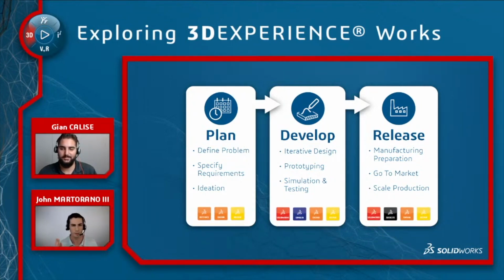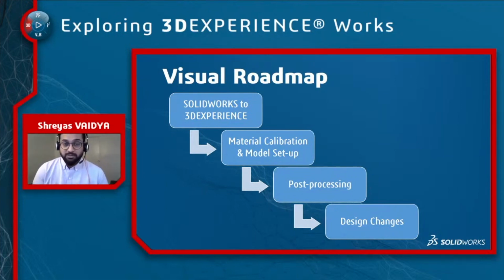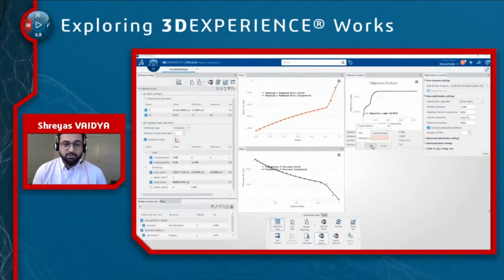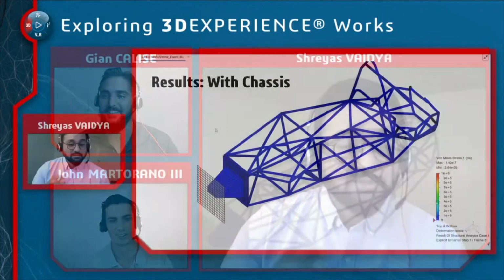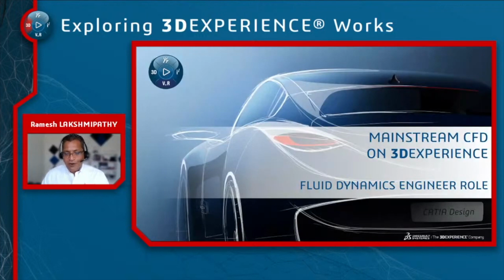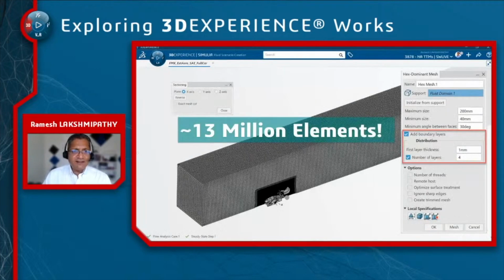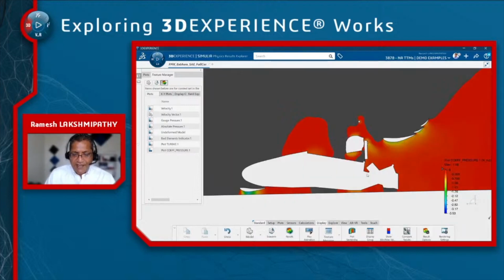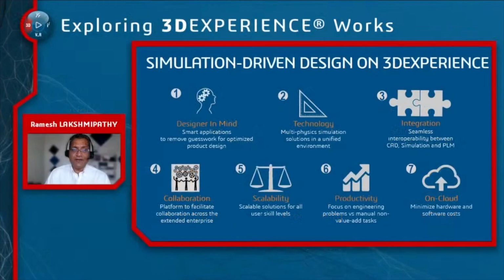Simulating Structures Fluids and More!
Learn how cloud-enabled simulation improves solve time, reduces hardware costs, improves collaboration, and much more.